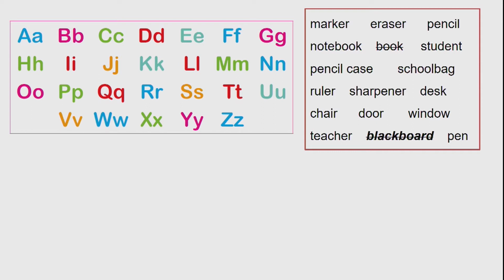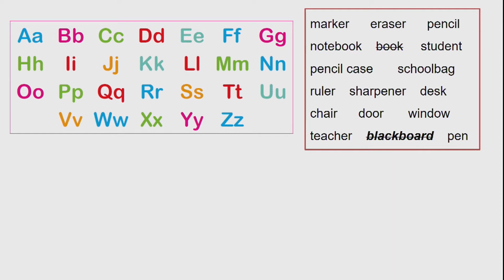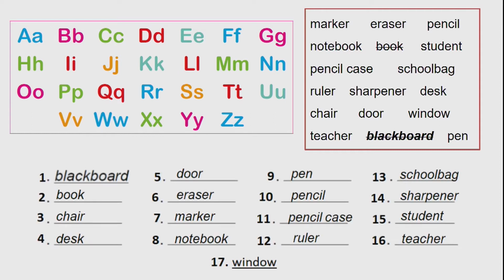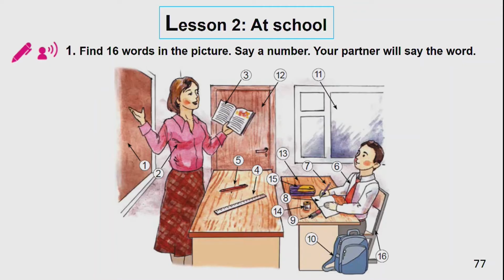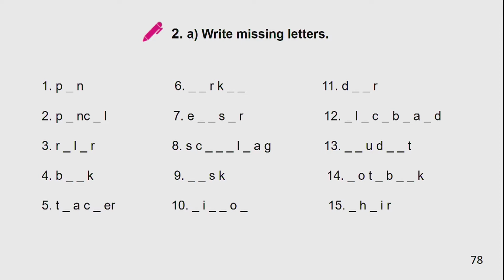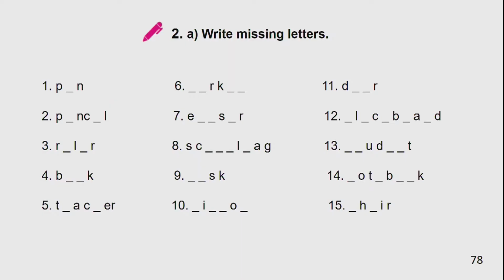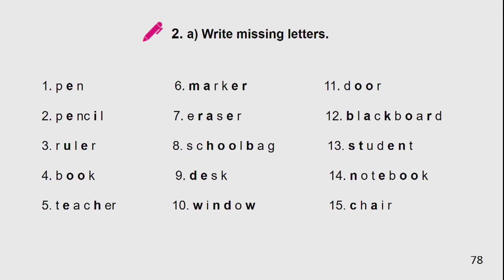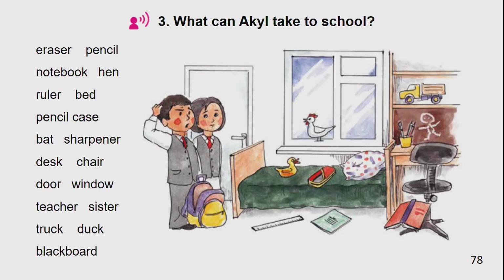Англис тили мугалимдери үчүн методикалык сессиялар 3 класс, 10-сабак